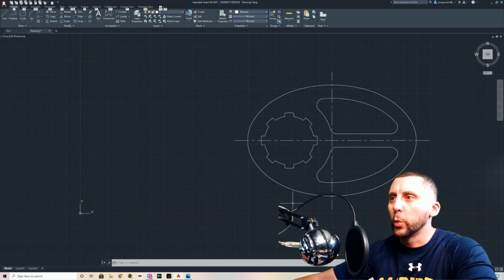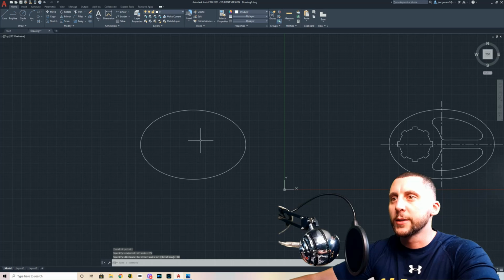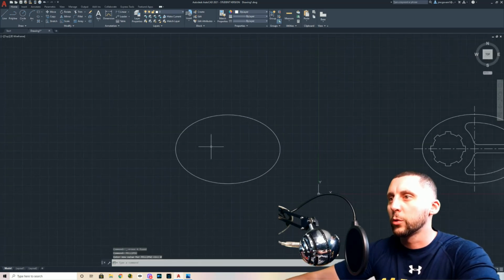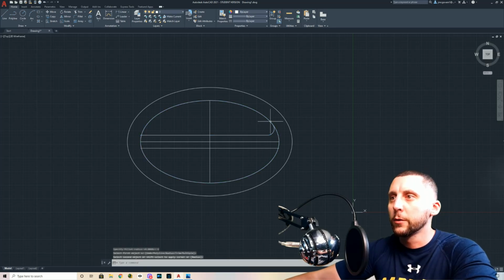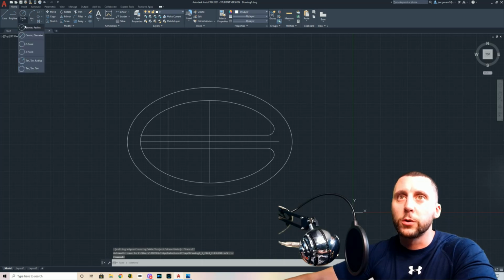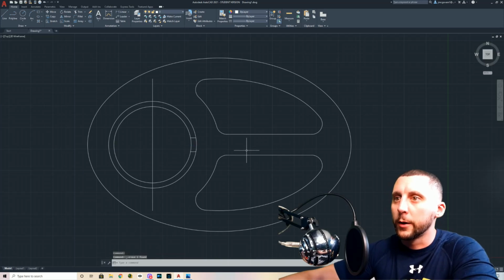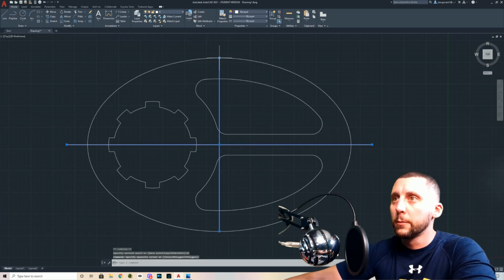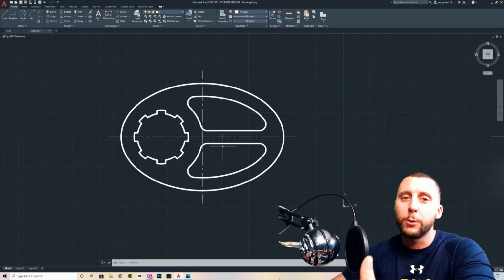WHOA! Check out this Cam Offset - AutoDesk AutoCAD 2021